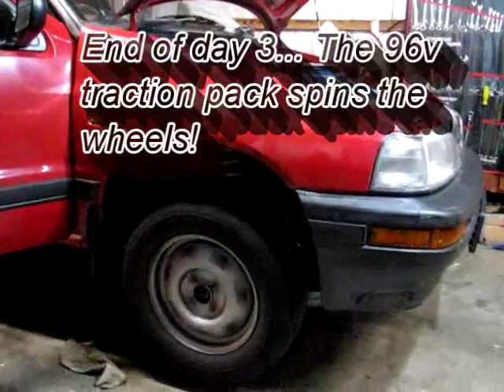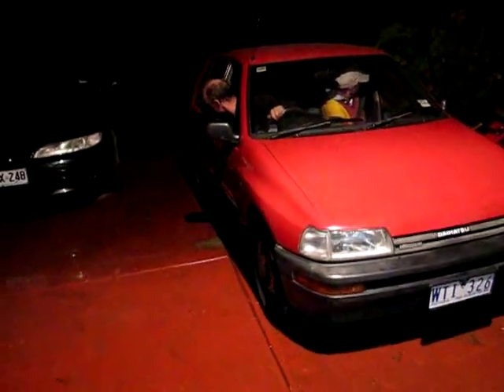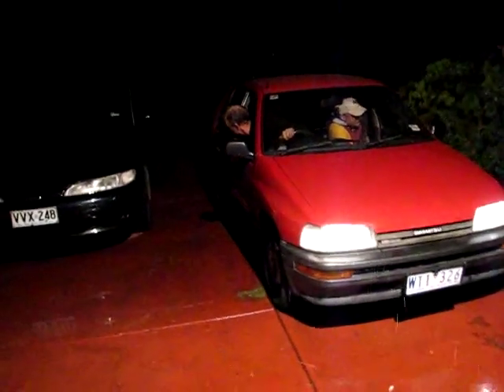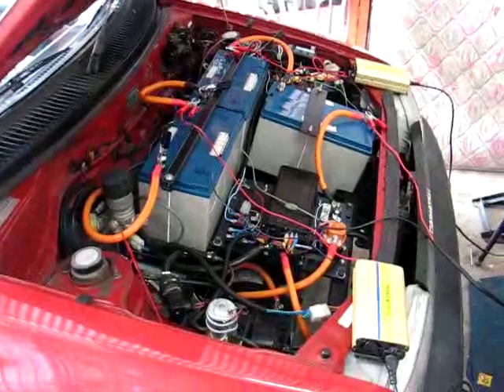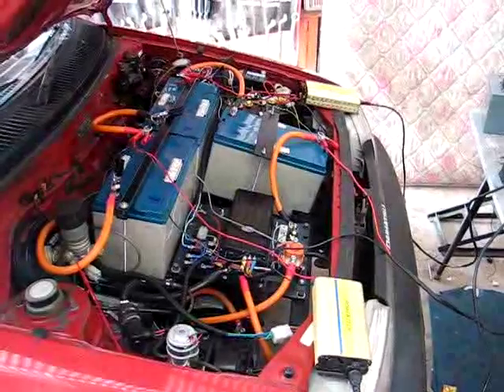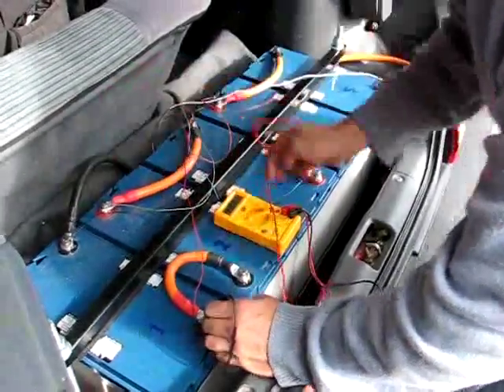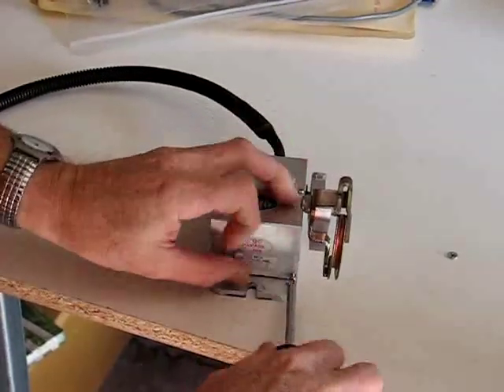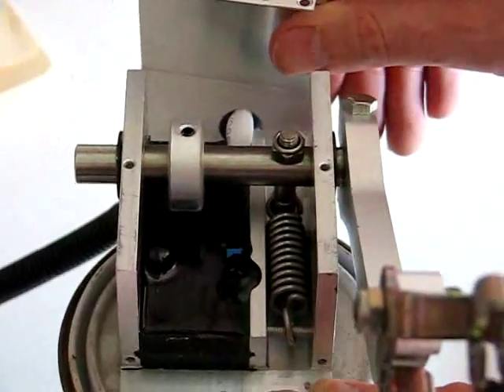PART THREE OF 3 DAY DAIHATSU CHARADE ELECTRIC CONVERSION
This is part three of a 25 minute video detailing a 3 day conversion in Adelaide of a 1990 Daihatsu Charade to an electric vehicle. The conversion was done by a team of enthusiastic and generous volunteers from the South Australian chapter of the Australian Electric Vehicle Association